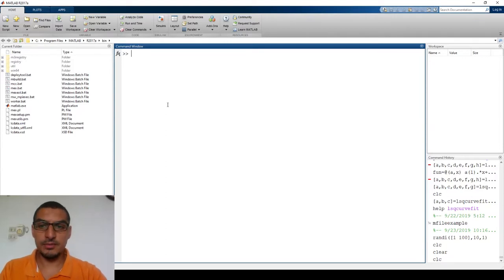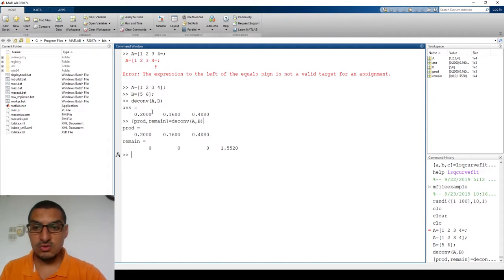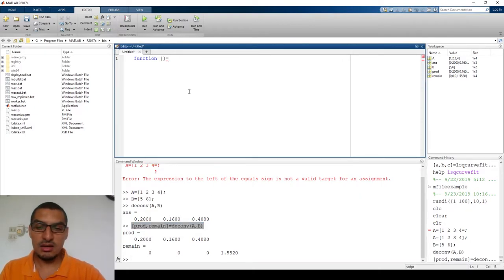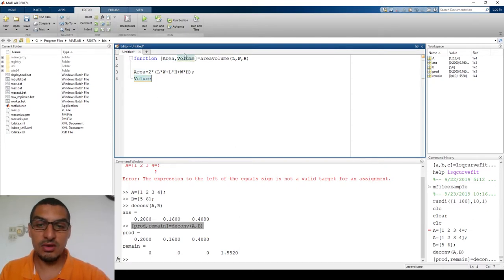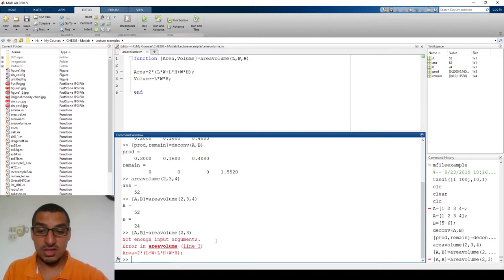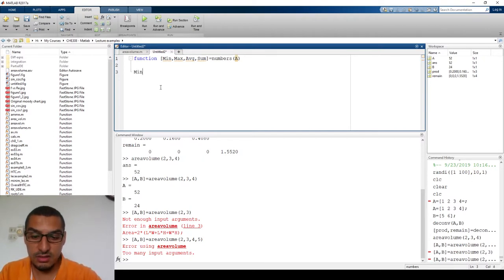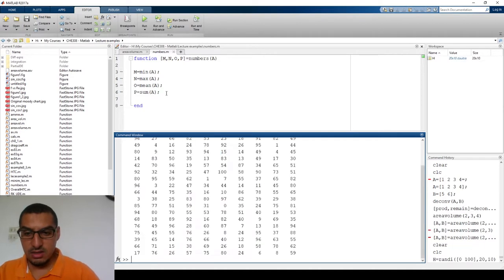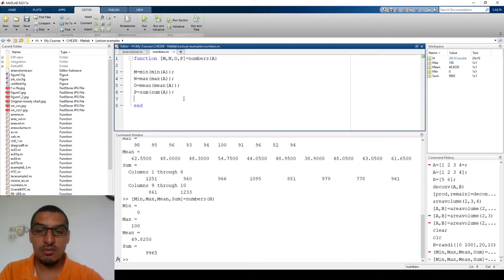Introduction to Matlab in English | 18 User defined functions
This video introduces user-defined functions, and illustrates how to create your own function that you can call from the command window  with the required inputs and specify the number of outputs.